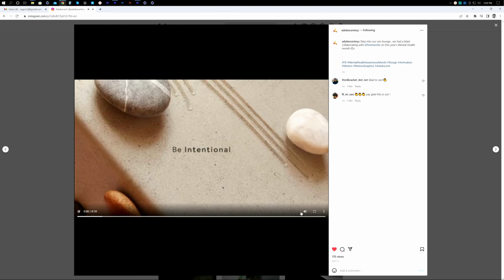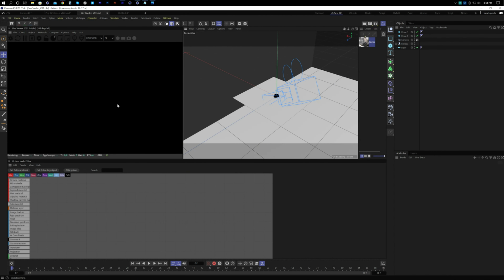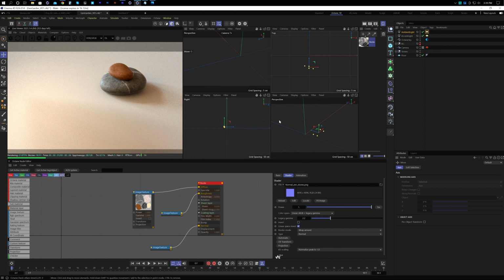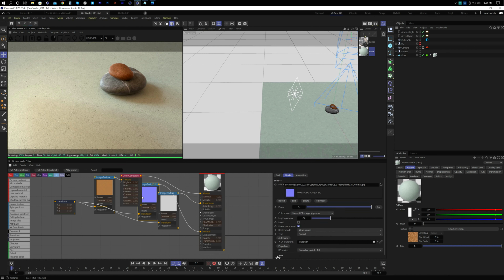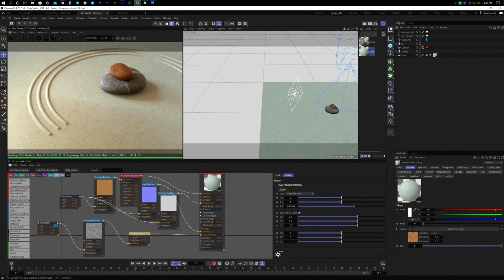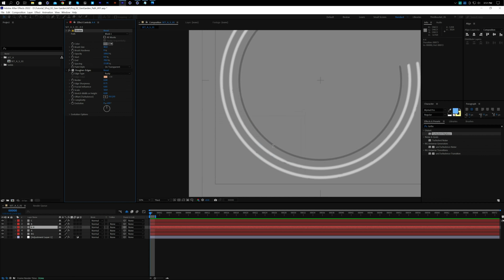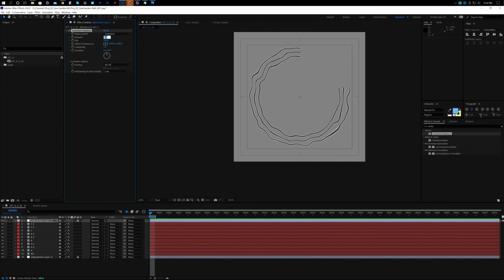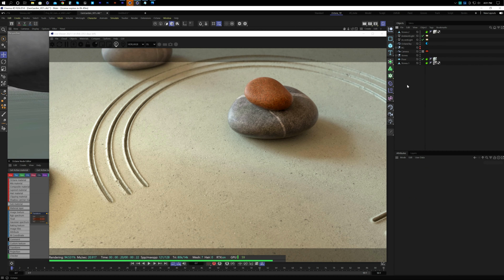Making Gen Garden in C4D and Octane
In this video, we will look at how to make a gen garden. We will go over both lighting and material settings. We will also discuss how to animate this scene.